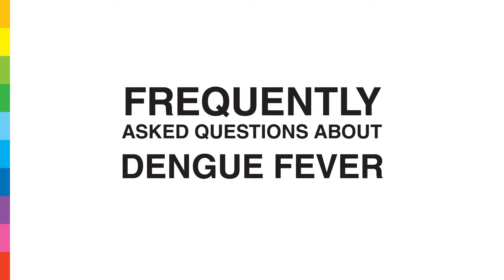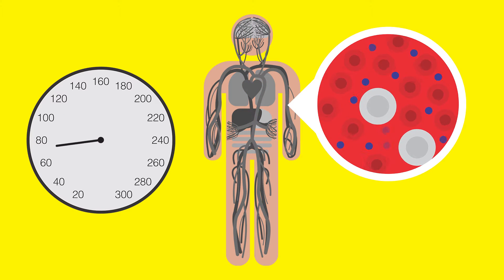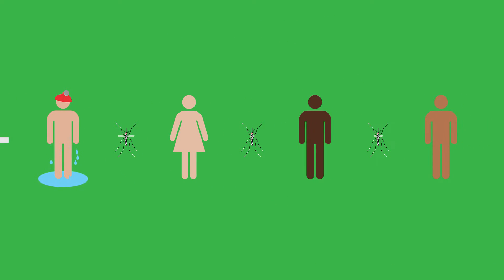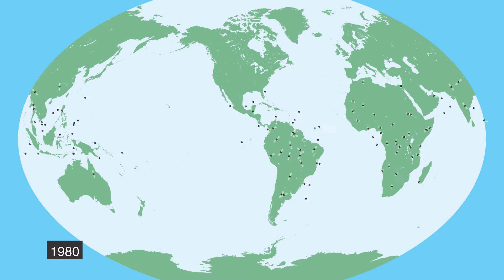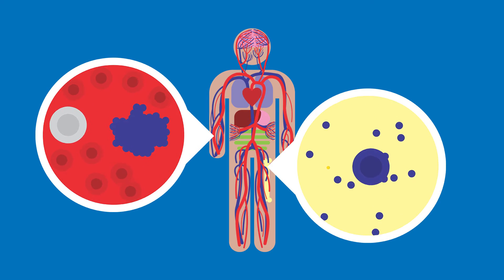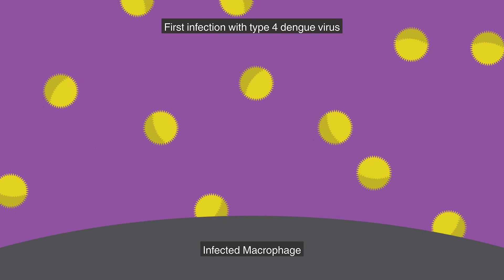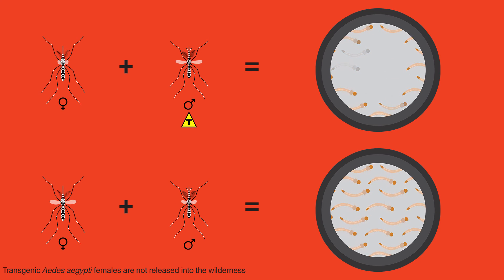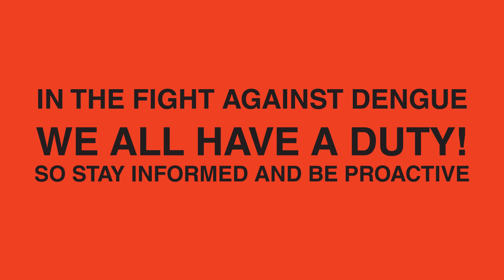Frequently Asked Questions About Dengue Fever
Articles of FAPESP magazine about Dengue Fever and scientific work carried out in Brazil:

Oxitec's site (creator and owner company of the transgenic Aedes aegypti strain released in Brazil):

SCRIPT:
Álvaro Henrique Castellani de Alvarenga Campos
Camila Pereira Soares
Davidson Correa de Almeida
Flávio da Silva Mesquita
Juliane Cristina Ribeiro Fernandes
Nicolau Figueiredo Ferraz de Almeida
Tiago Lubiana Alves
Vanessa Caroline Pereira Almeida

SCRIPT REVISION:
Atila Iamarino
Nicholas Di Paola
Paolo Marinho de Andrade Zanotto

AUDIO PRODUCTION:
Marcio Villar Martins

MUSIC EDITING:
Marcio Villar Martins

This video was produced for the Basic Virology course (BMM0586) of the Biomedical Sciences undergraduate course at the Institute of Biomedical Sciences at the University of São Paulo

THOSE RESPONSIBLE:
Atila Iamarino
Dolores Ursula Mehnert
Enrique Mario Boccardo Pierulivo
Nicholas Di Paola

TECHNICAL SUPPORT:
Marcio Villar Martins

SPECIAL THANKS:
Institute of Biomedical Sciences
University of São Paulo